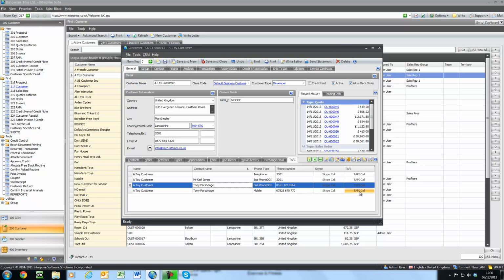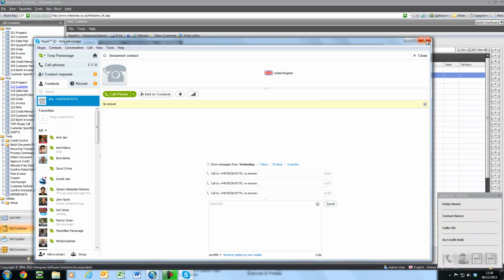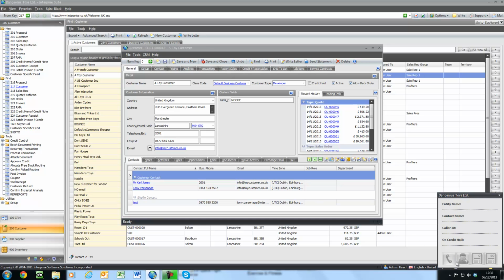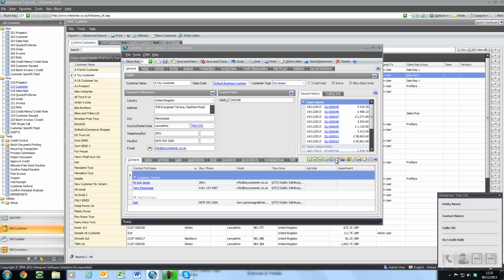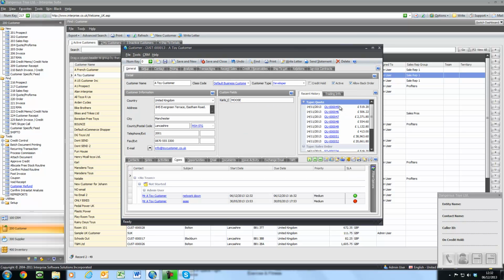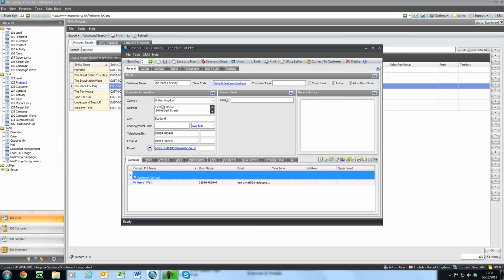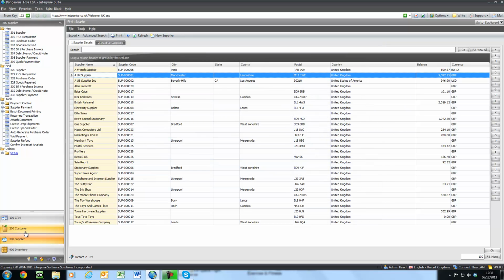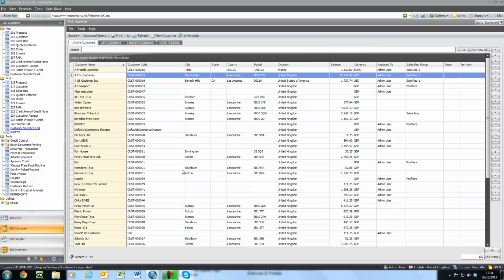[HD] Interprise Suite CTI Skype TAPI Plugin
Dial a Customer, Prospect, Lead or Supplier from your PC
Receive Inbound Calls and Answer them by popping the Customer, Prospect, Lead or Supplier record. You can also open a Case, Quote or Order form for the record calling in as well as answer the call.